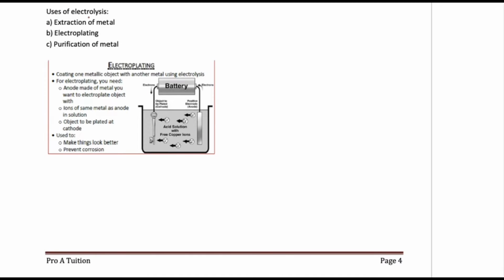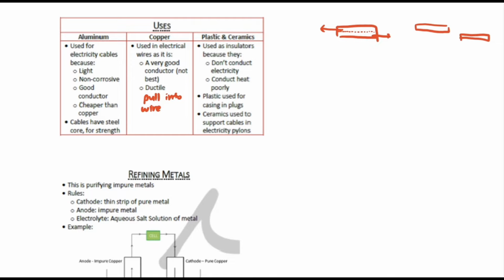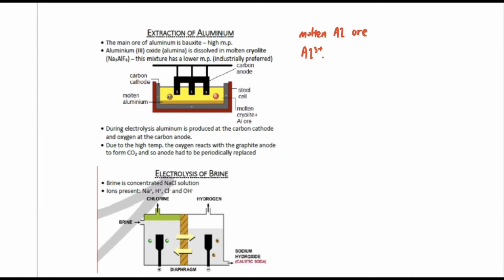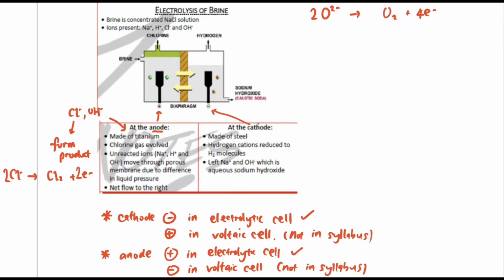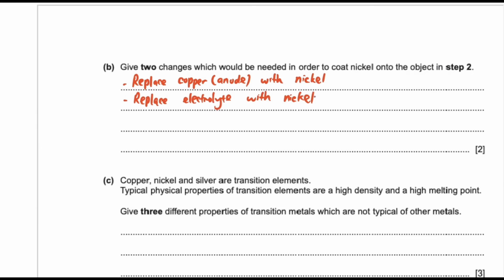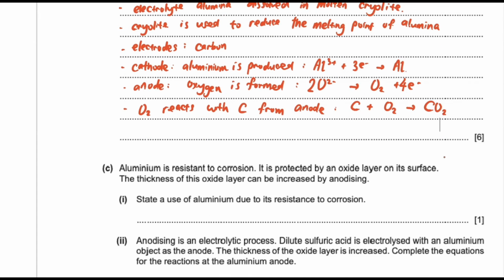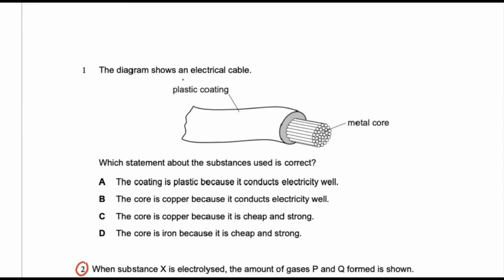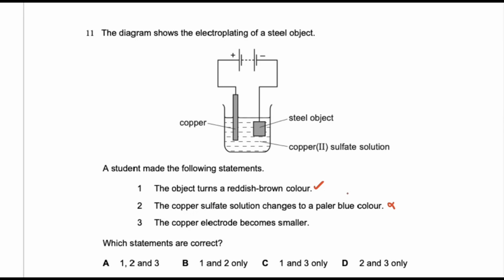IGCSE Cambridge Chemistry (0620）Electrochemistry (Part 2)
Extraction, electroplating